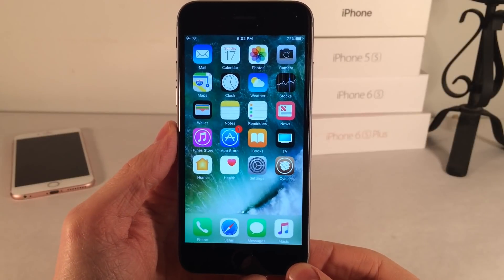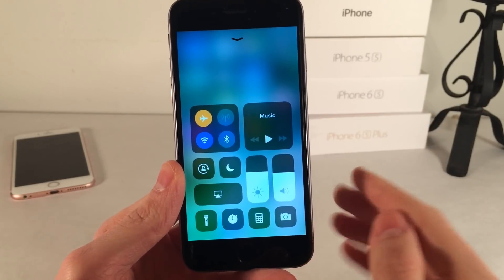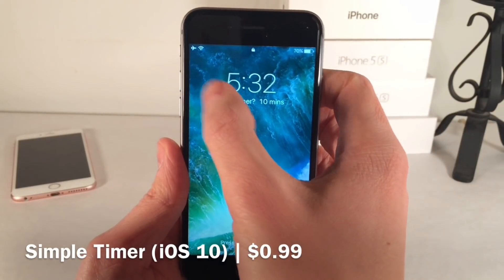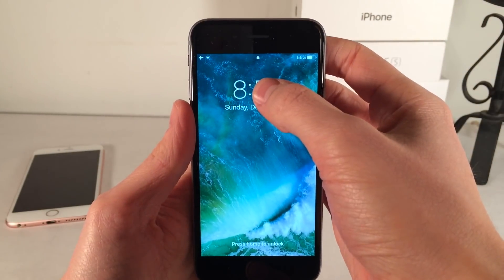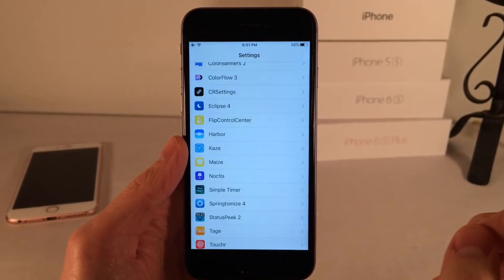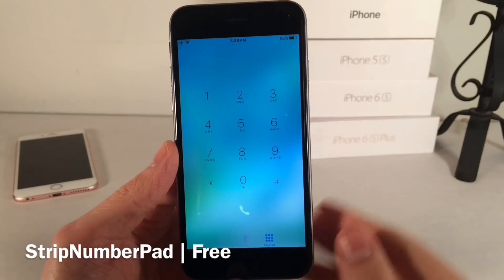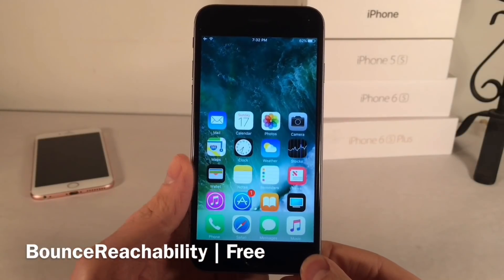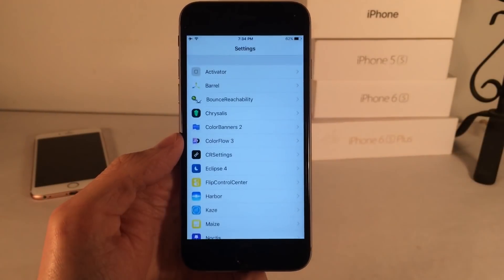Top 5 iOS 10 - 10.2 Cydia Tweaks - December 2017